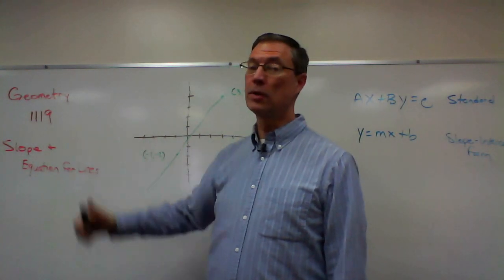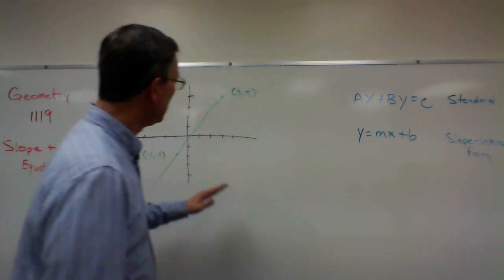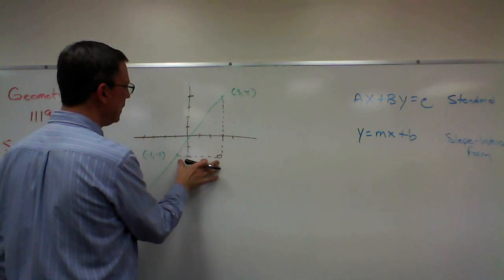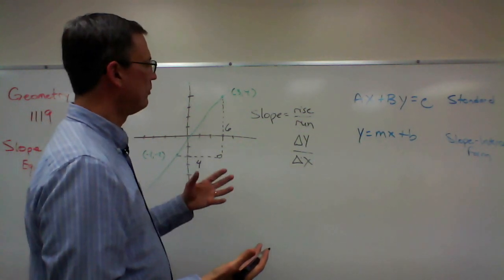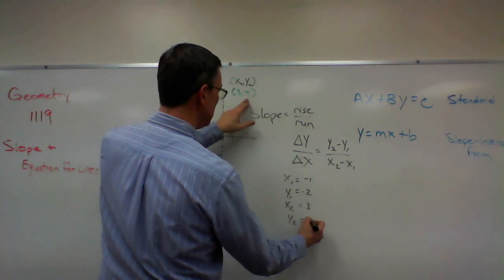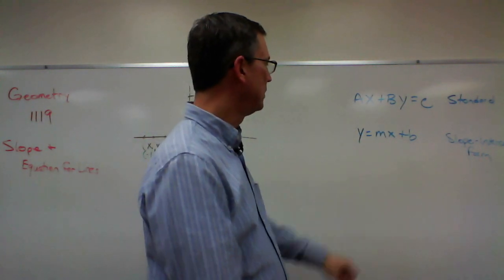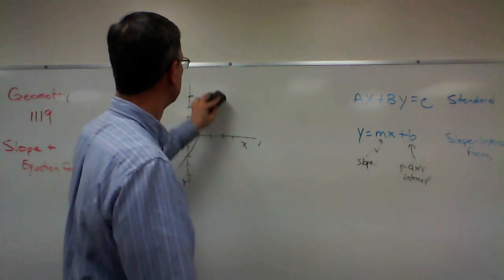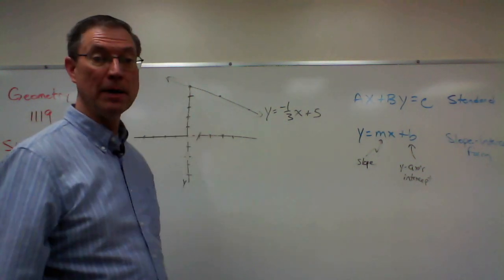Geometry 1119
Video to help "decode" the formulas for slope, lines, etc